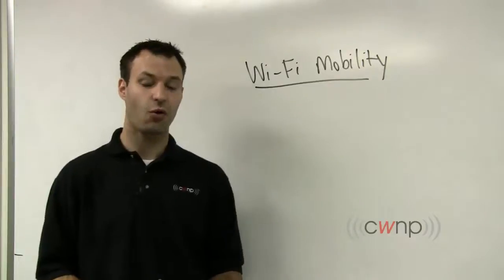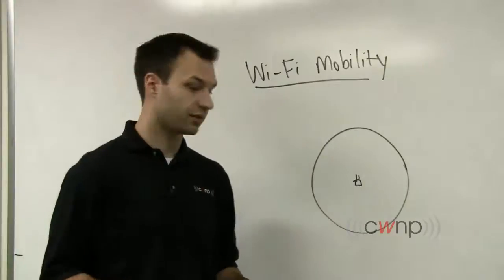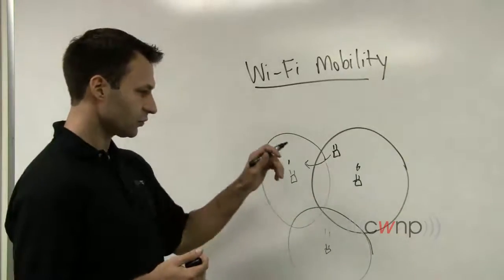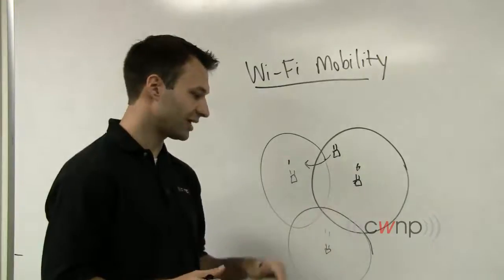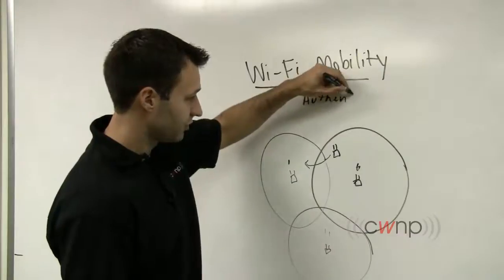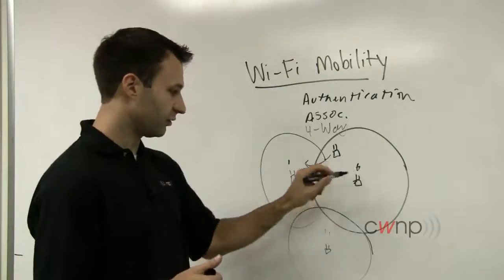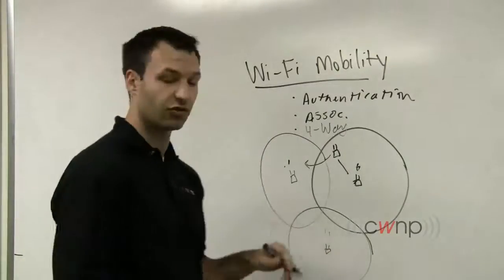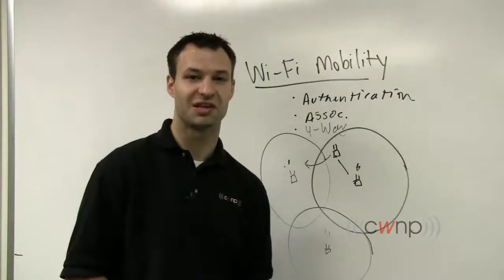Wi Fi Mobility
Marcus Burton, Director of Product Development at CWNP, discusses client roaming, also known as Wi-Fi Mobility, and how it works.